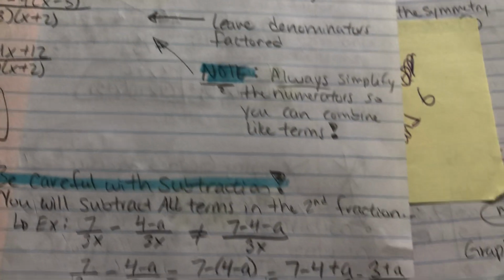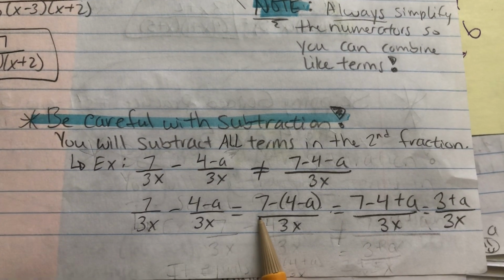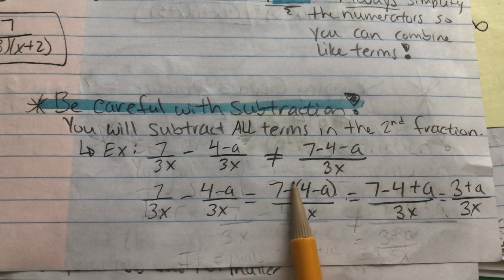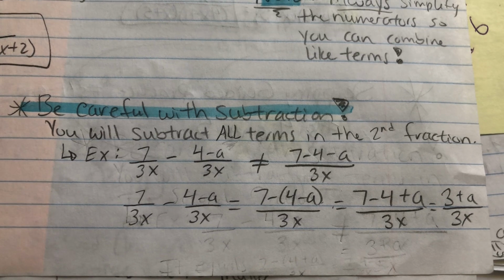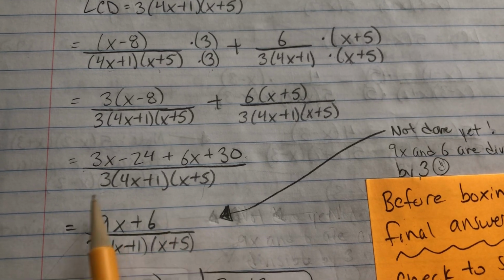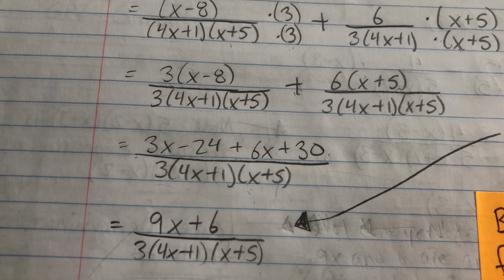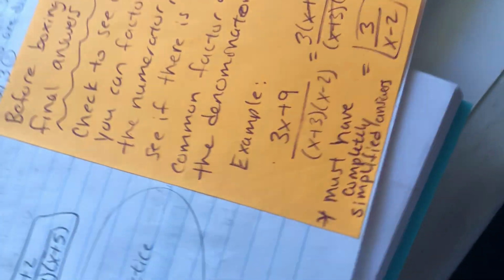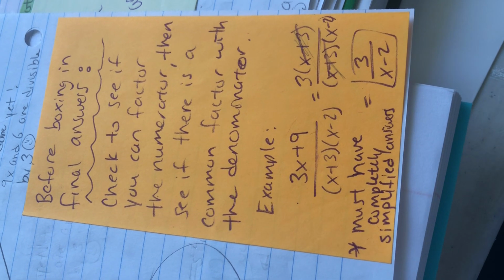Alg2 8-2 Video #3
GP3